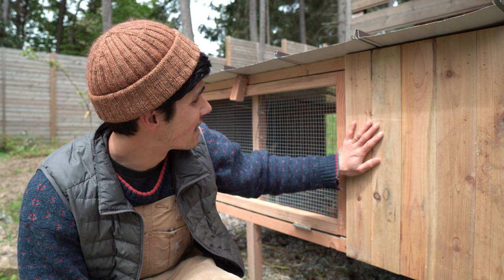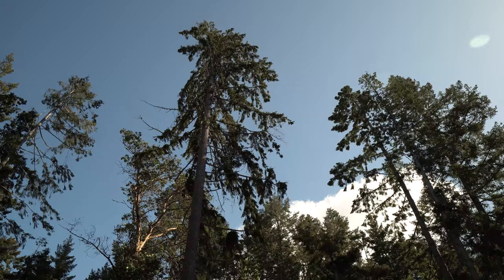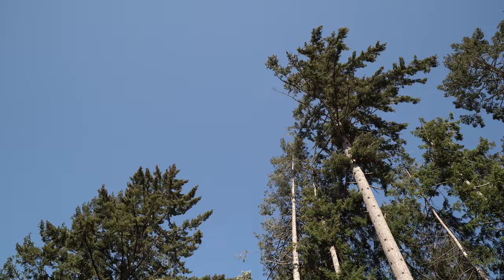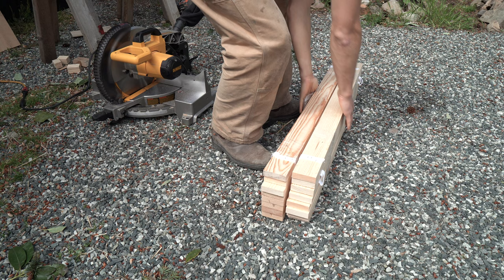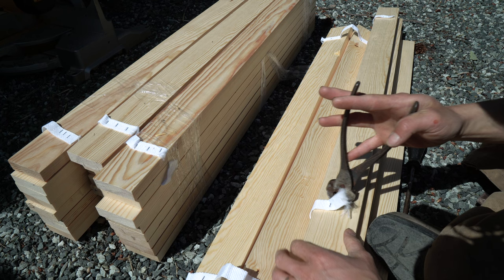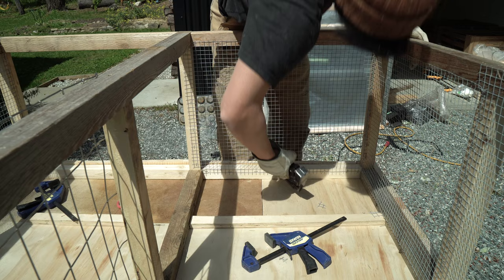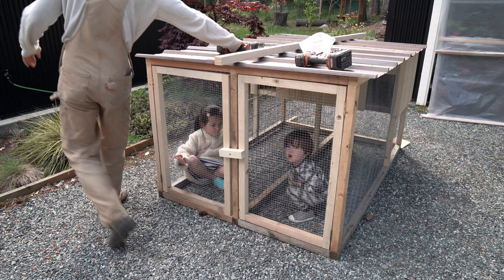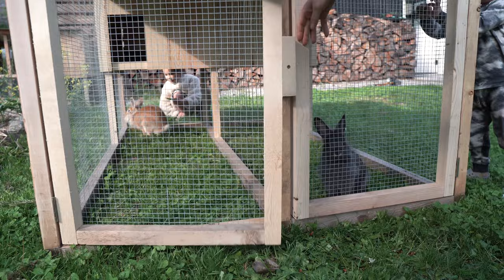Simple Minimalist DIY Rabbit Hutch from Recycled Material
Two new animals have joined the homestead! Bruno and Maisie are two Lionhead x New Zealand rabbits that needed a home and found one with us. The first priority was getting them housed since they couldn't stay in the quail coop! Follow along as I build their new rabbit hutch start to finish using all reclaimed and recycled materials.